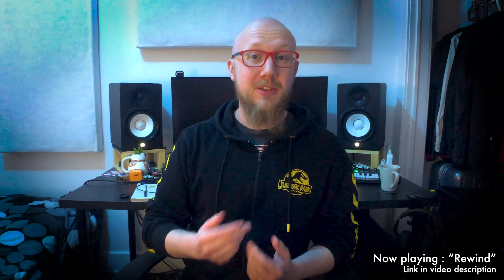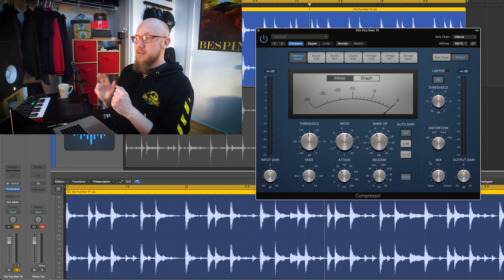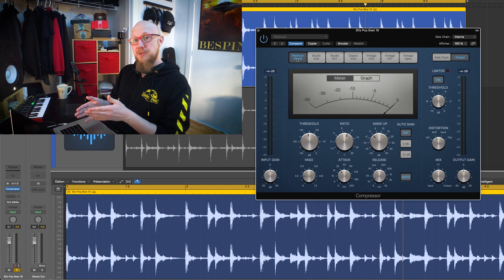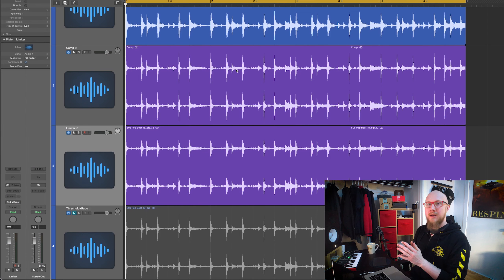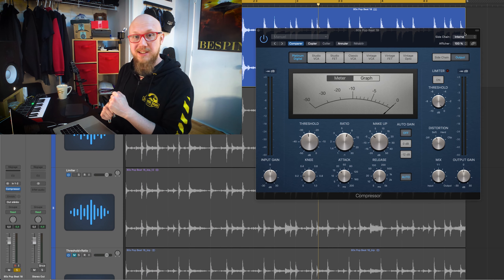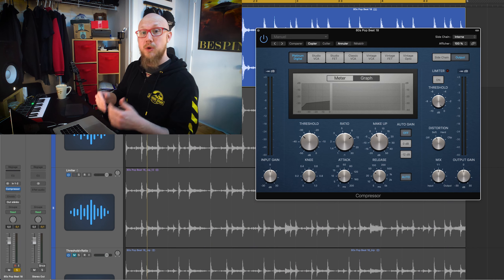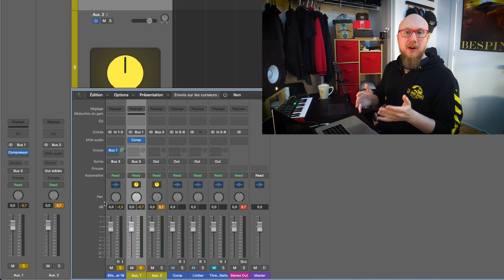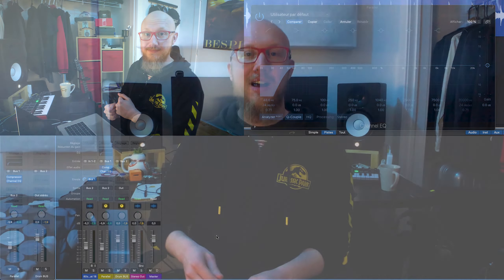How to use compressor - Extras : Distortion, Parallel Compression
🥁After my last video about compressors, I wanted to go further and put some light on extra parameters you can find on a compressor, such as distortion or how you can do parallel compression !!

0:00 Intro
0:16 Input and output knobs
0:38 Make up Gain
1:14 Distortion
2:47 Limiter
4:25 Mix knob
6:18 Parallel compression
8:33 Outro